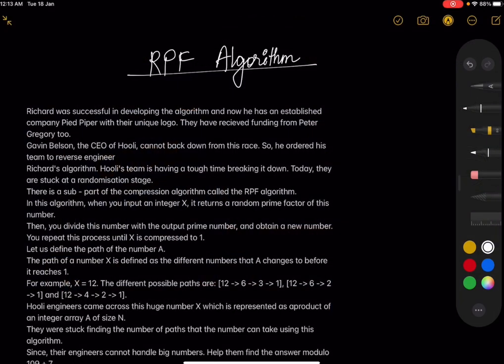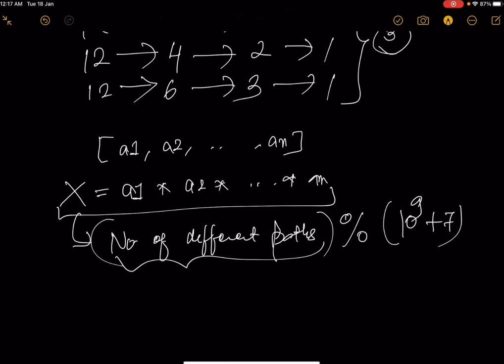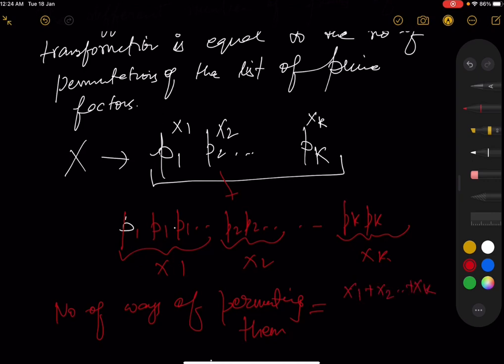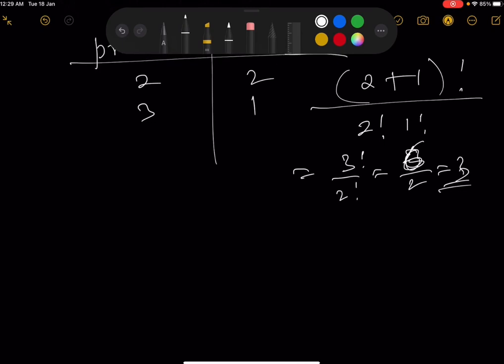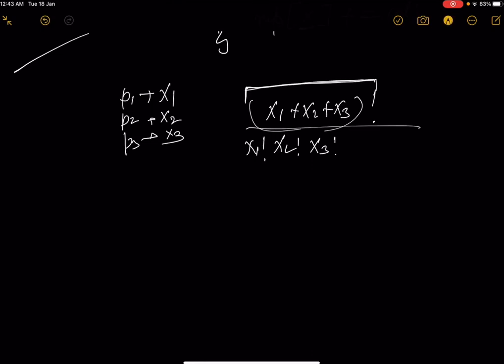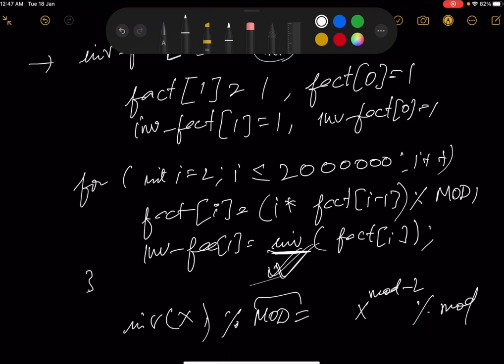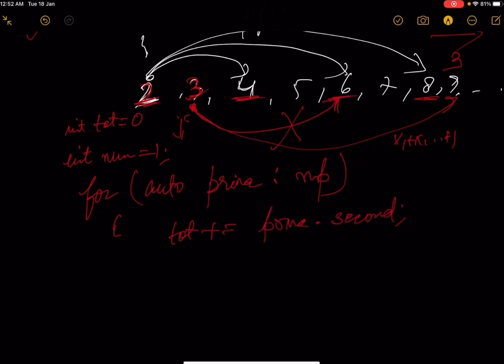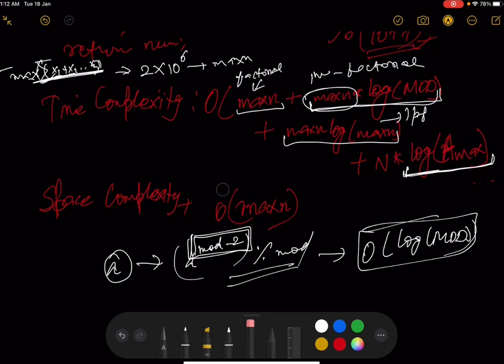CodeDrift January : Compete & Win | RPF-Algorithm